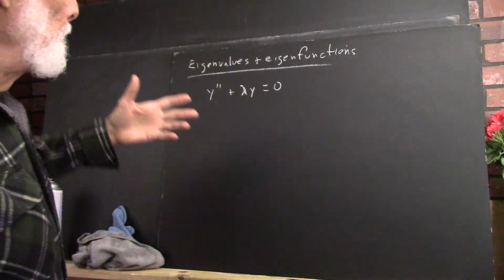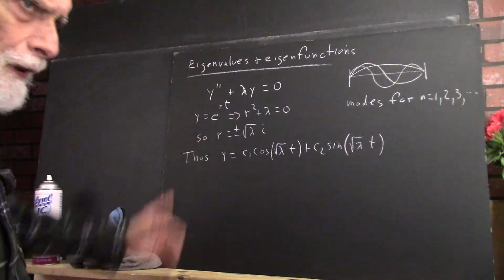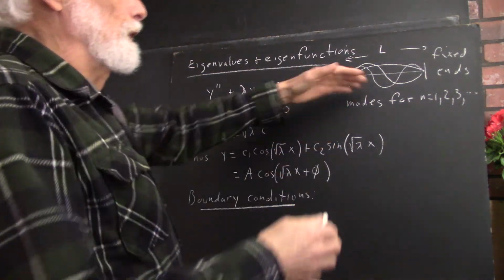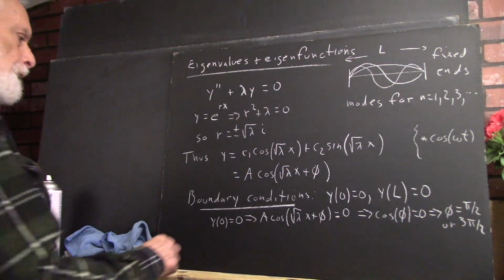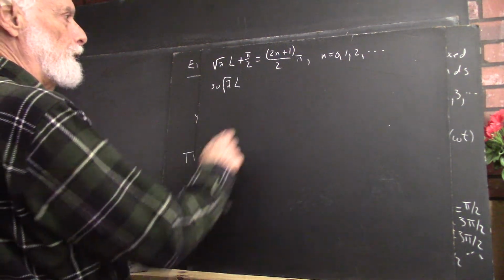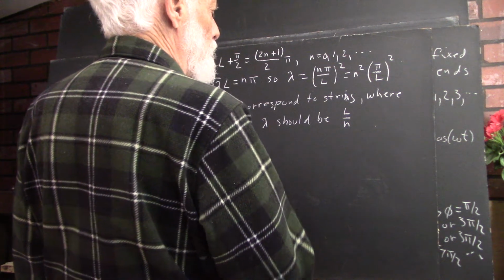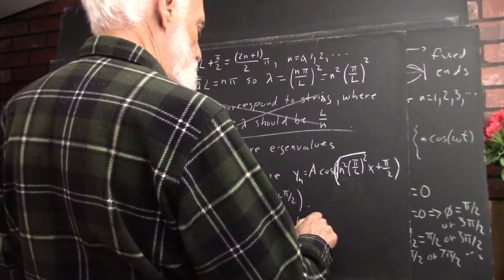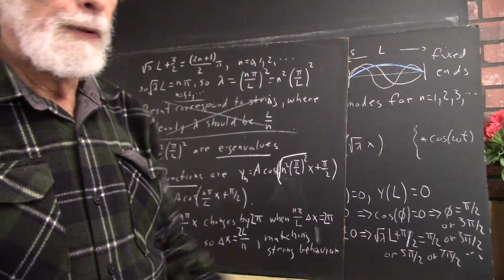dagdiff_5246_eigenvalues_and_eigenfunctions_for_vibrating_string__26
We solve the equation y '' + lambda y = 0 with boundary conditions y(0) = 0 and y(L) = 0, corresponding to the shape of a vibrating string of length L with fixed ends.

The eigenfunctions correspond to sine waves with 1/2, 1, 3/2, 2, 5/2, ... complete cycles, each spaning the length of the string. The eigenvalues correspond to the number of half-cycles spanning the string.  This is in agreement with the experience of driving such an oscillation in a chain of rubber bands.
The video below duplicates the first part of the above, with better video but decent though a bit lower audio quality: